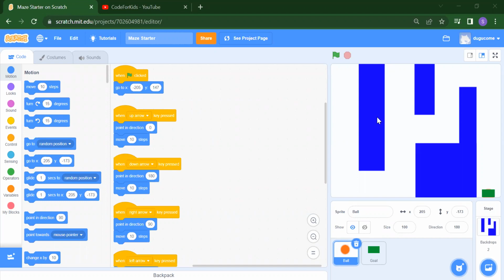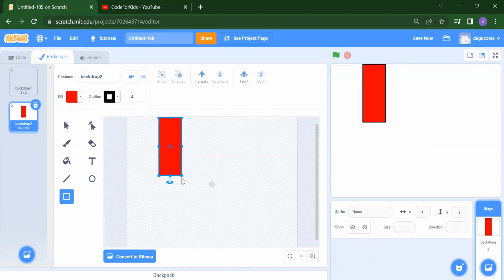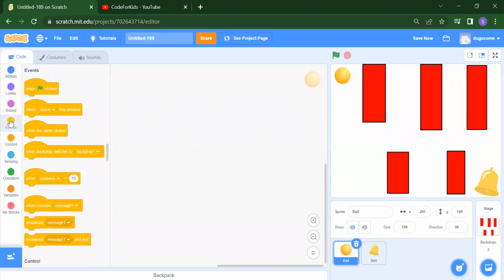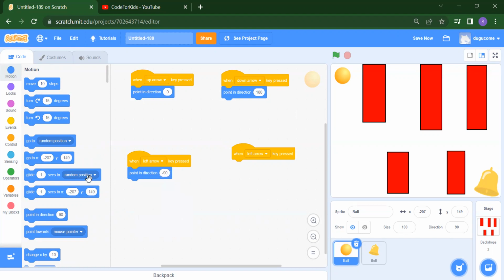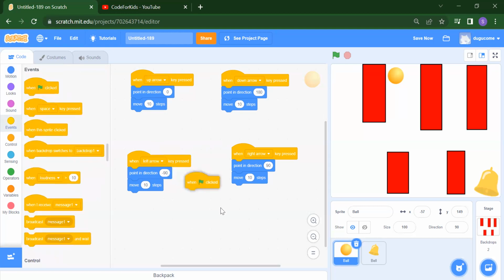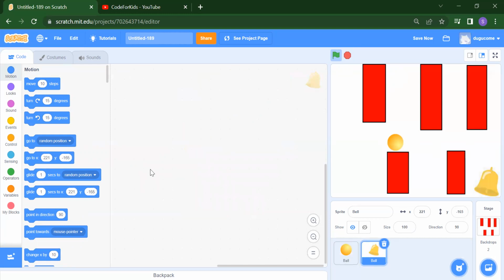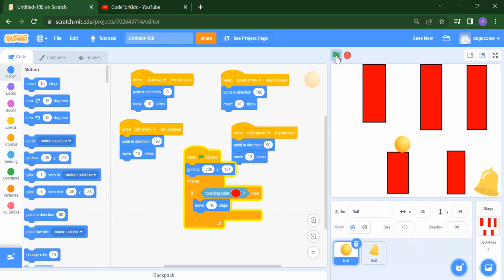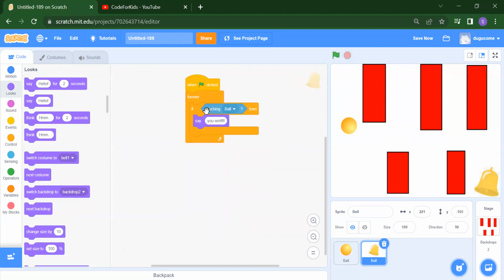How to Make A Maze Game in Scratch 3.0 | Scratch tutorial for Beginners|ScratchTutorial for begineer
How to Make A Maze Game in Scratch 3.0 | Scratch tutorial for Beginners|Scratch Tutorial for begineer

In this tutorial, we will learn how to make a Simple Maze Game in Scratch 3.0.

Query Solved

how to make a game on scratch with levels